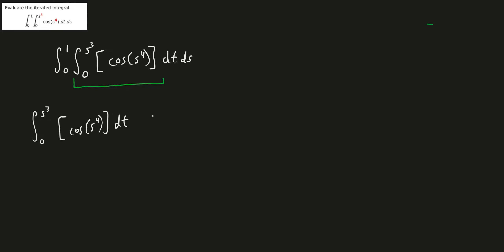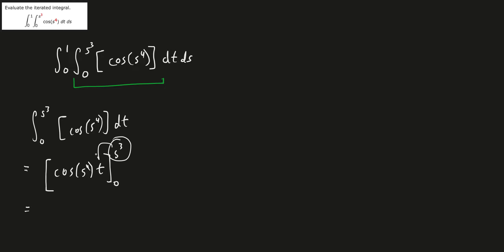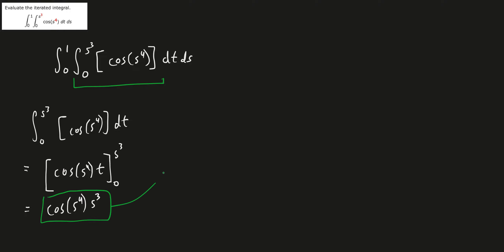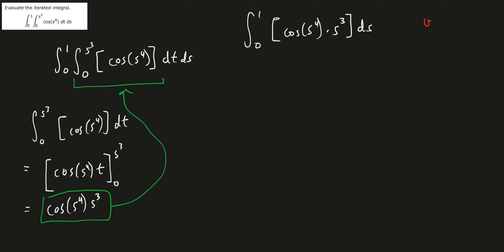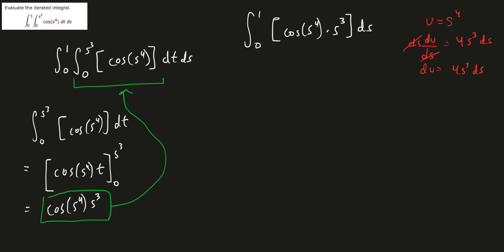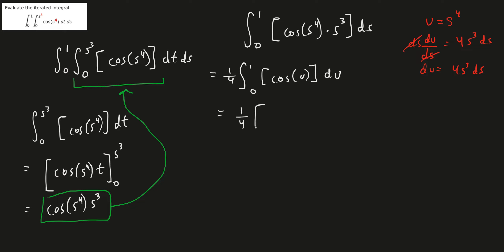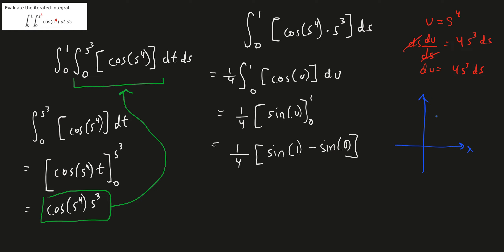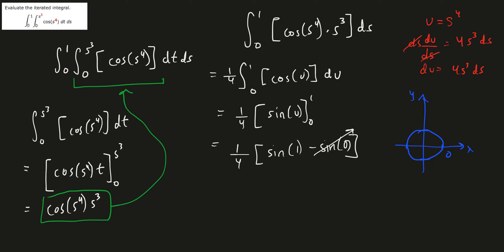Evaluating Type 1 and Type 2 Double Integrals - Example 2 - Calculus 3 - Chroniva